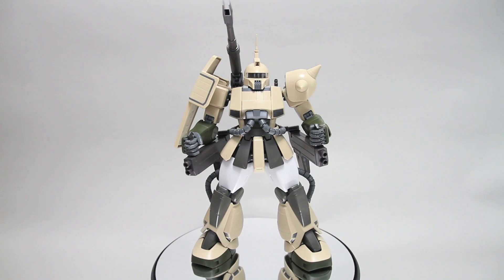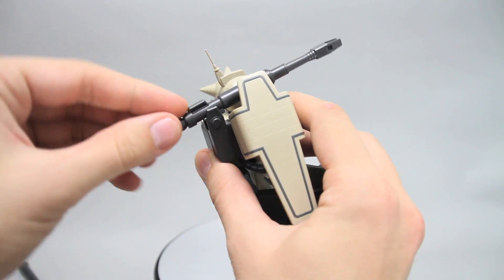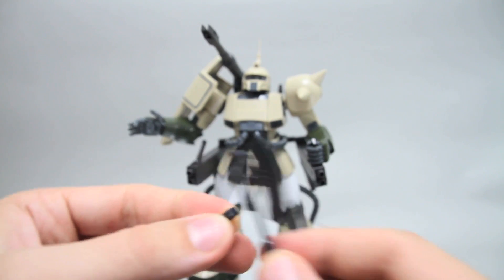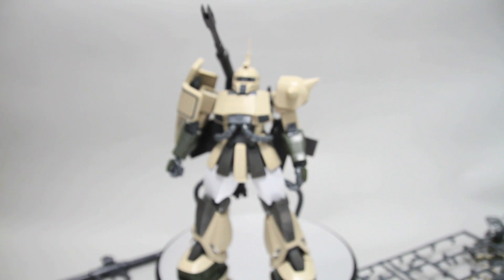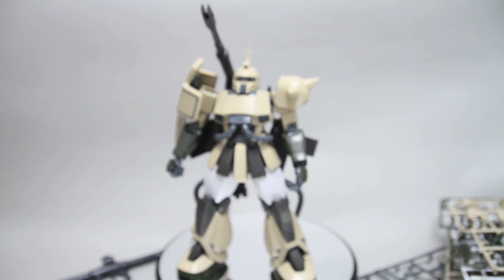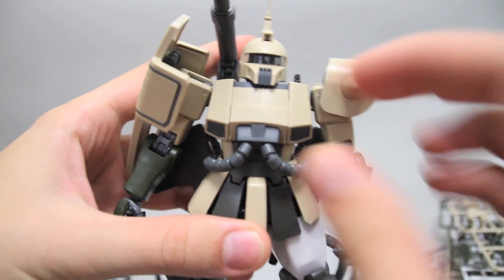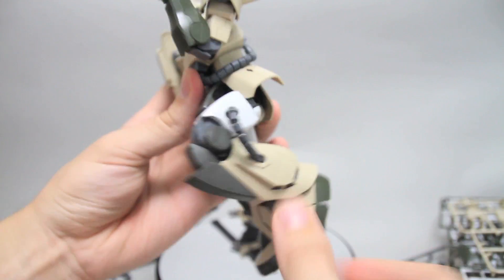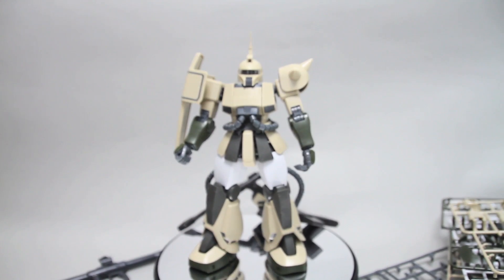049 - MG MS-06K Zaku Cannon (Unicorn Version) (OOB Review)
This is an awesome kit! It's the Master Grade 1/100 scale Zaku Cannon! This is the online exclusive version molded in Mobile Suit Unicorn OVA Colors!
At this point, this is the only way to get an MG Zaku Cannon with the Zaku II 2.0 inner-frame. That means this is a sturdy kit with great articulation! If you can still find this at a decent price, you should definitely grab it!

Follow on Twitter or Instagram @ZakuAurelius